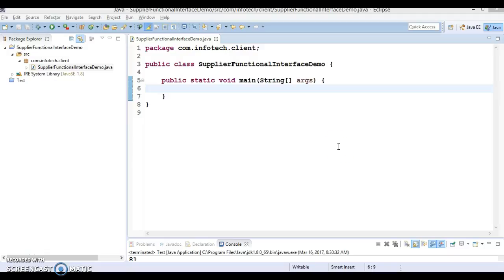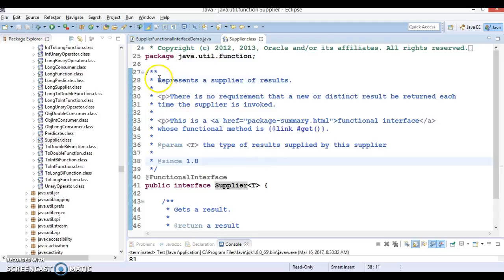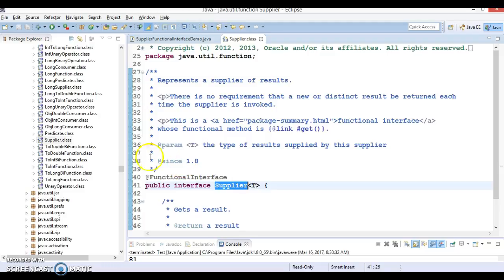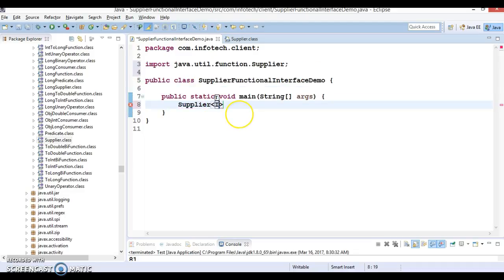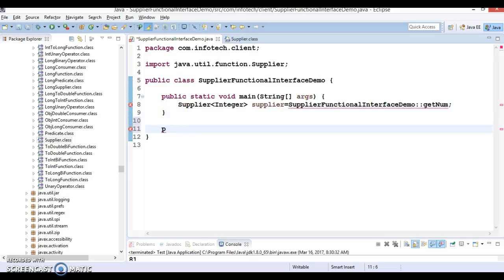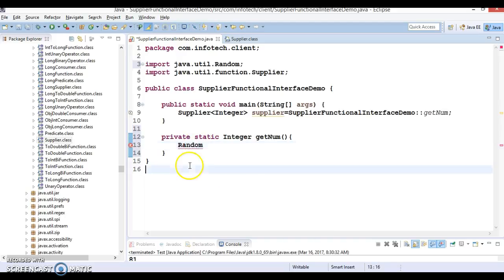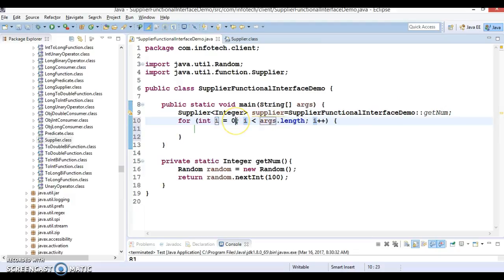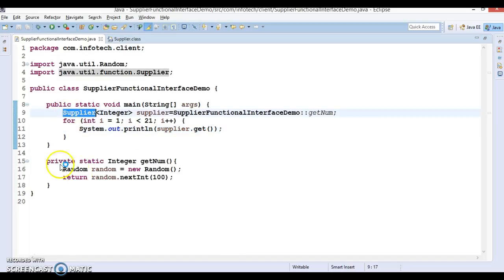Supplier Functional Interface in JAVA 8 | Writing Lambda Expression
In this video tutorial you will learn how to make use of Supplier Functional Interface in java 8 using a demo project.